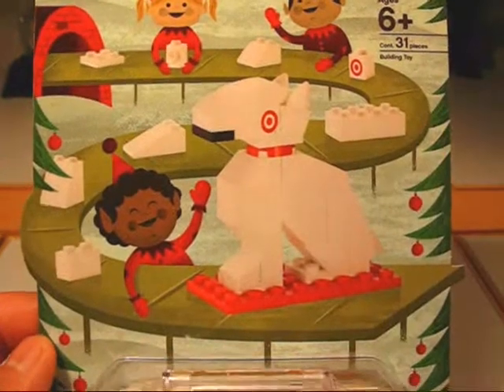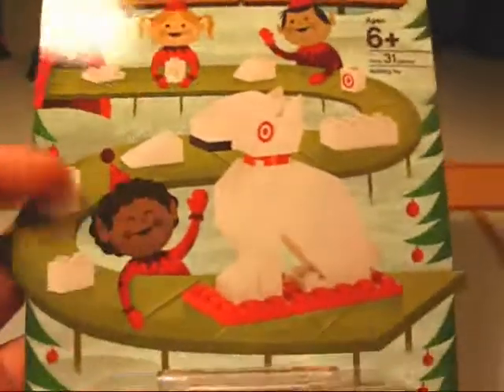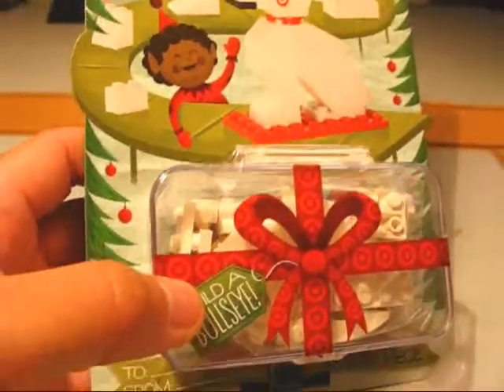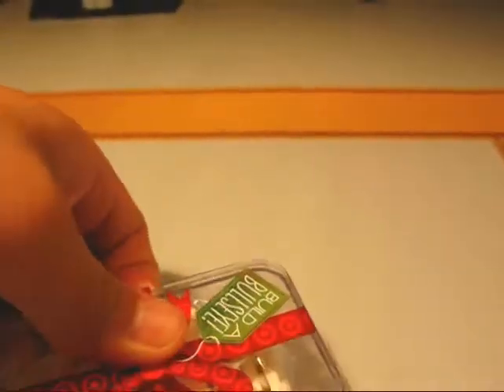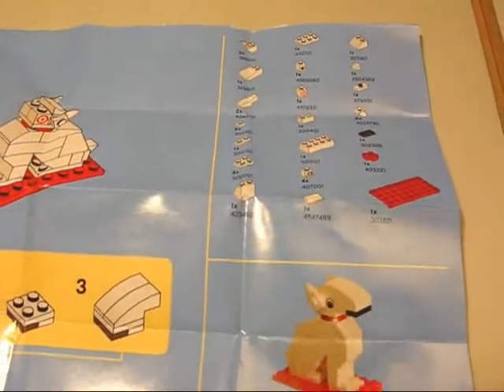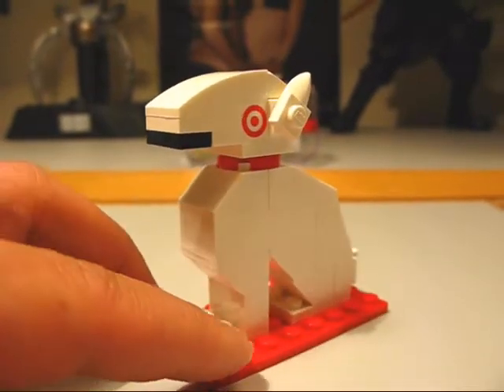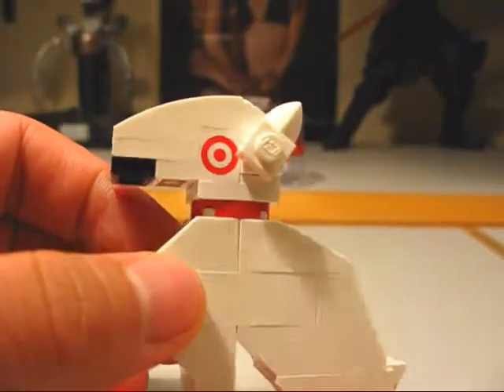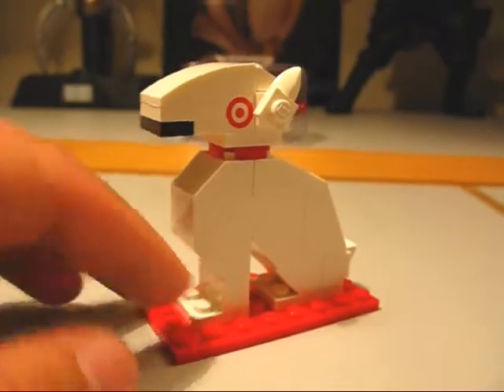LEGO 4620157 Target Bullseye Gift Card Review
Here's little set that's not only cool, but it's also free! Yes, FREE! Well, at Target stores, so if you don't have a Target store you're kinda outta luck... Sorry! ;p